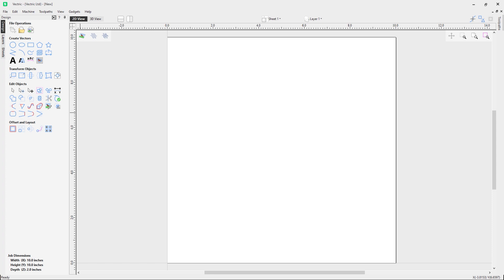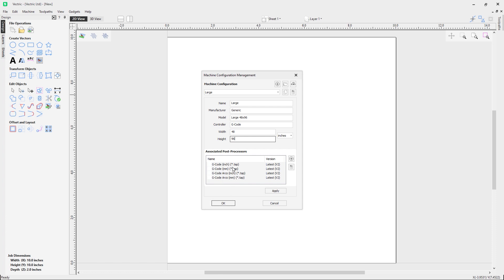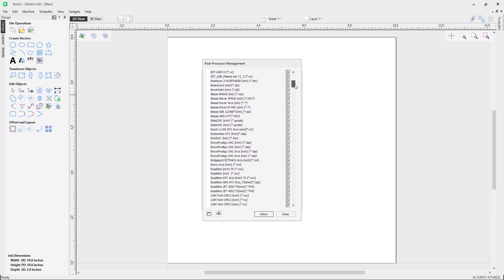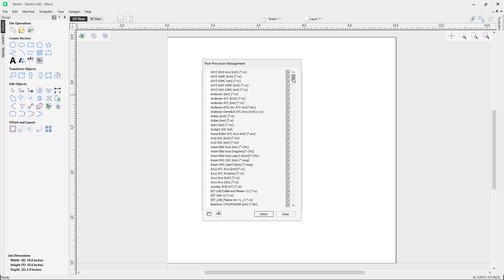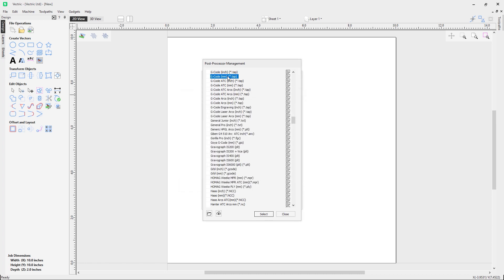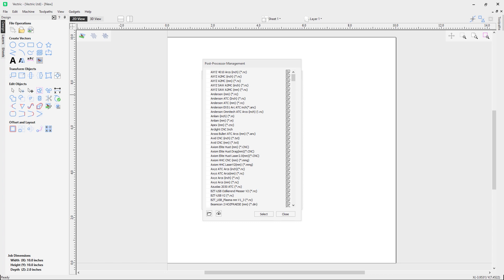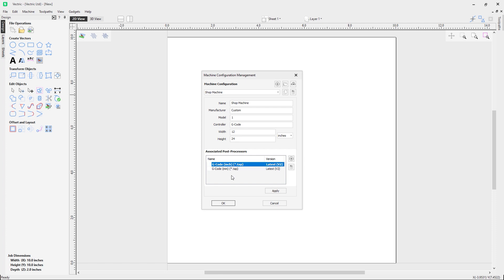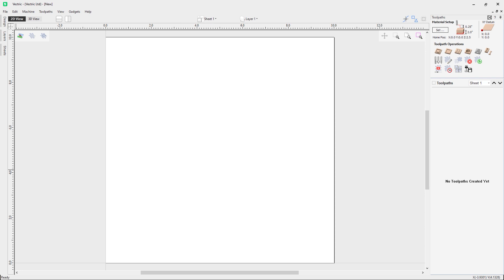How to set-up your machine configuration in Vectric software | Toolpath FAQ's | V12 Tutorials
In this tutorial we explore machine configuration, where we can manage the machines that we add to our software.

BOOKMARKS:
~ Introduction - 00:10
~ Add a custom machine - 01:38
~ Post Processor Management - 02:55
~ Change Log, Customize & View Post Processors - 04:43
~ Install an offline package - 10:24
~ Search online for your machine - 11:54